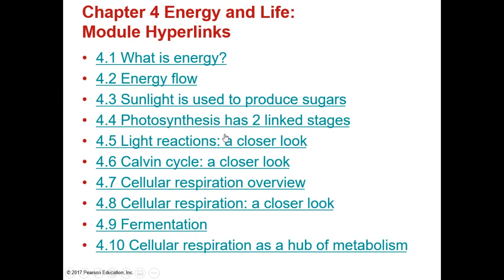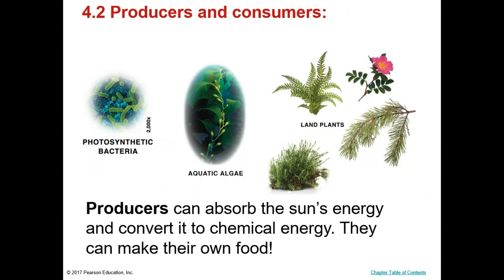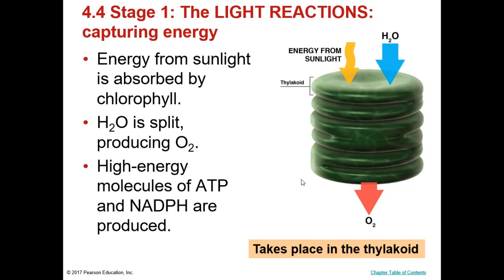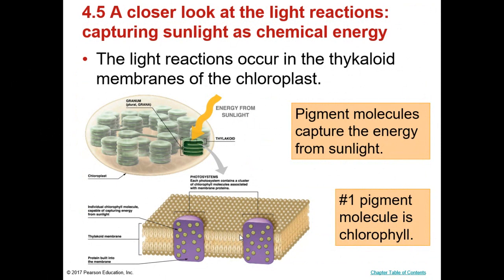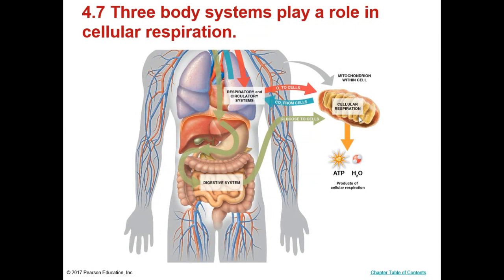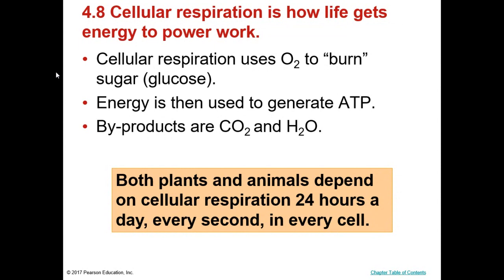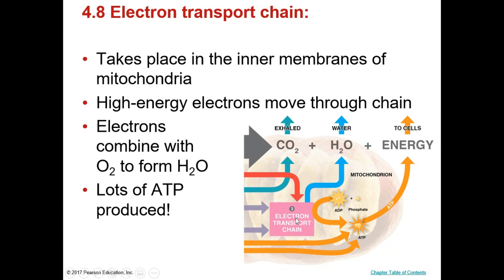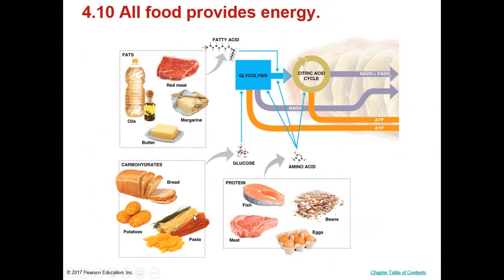Photosynthesis and Cell Respiration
This video describes photosynthesis and cellular respiration for non-science major biology students. All slide content originates from:

Biology: The Core, 2nd Ed. By Eric J. Simon. Pearson.